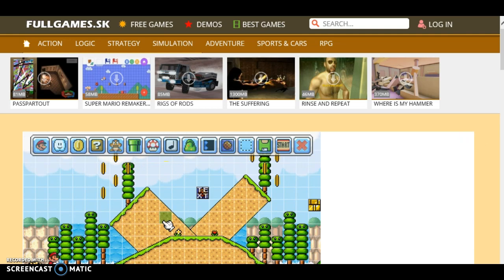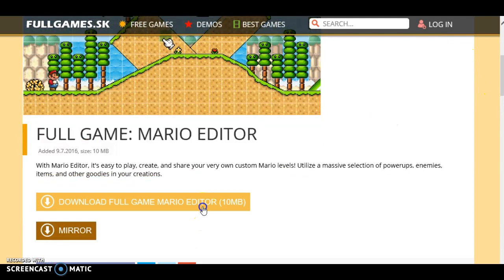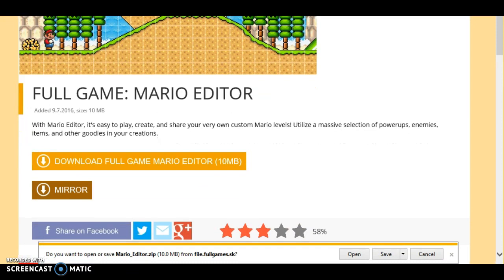how to install mario editor